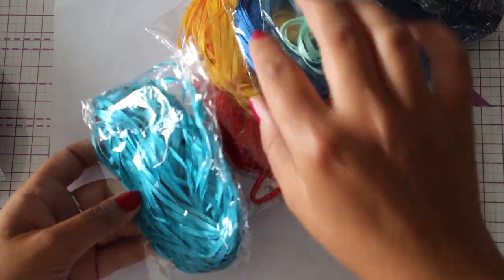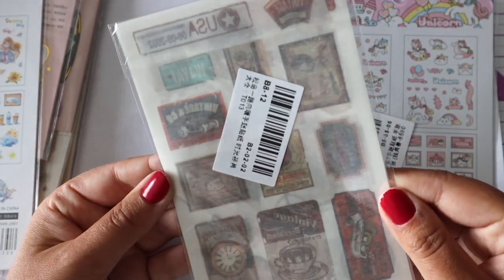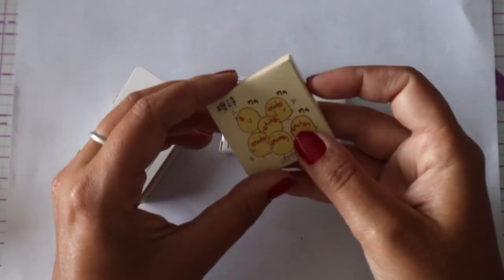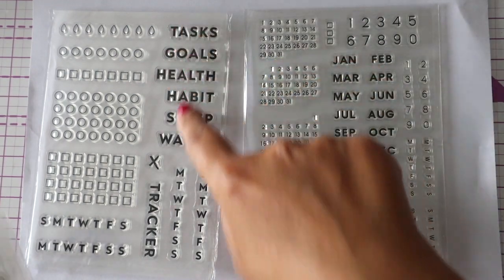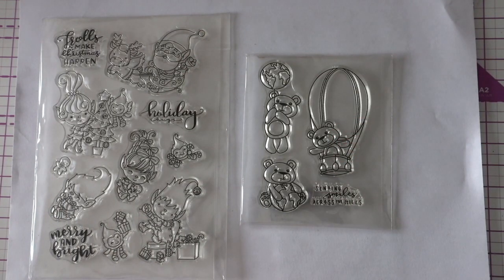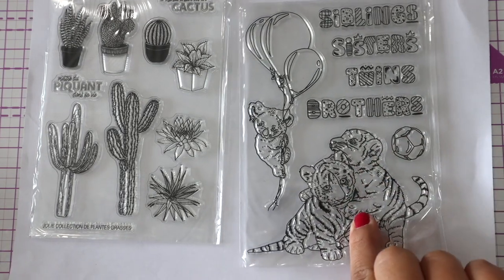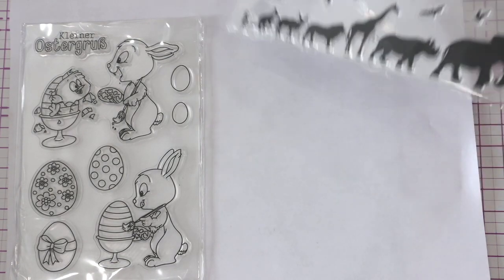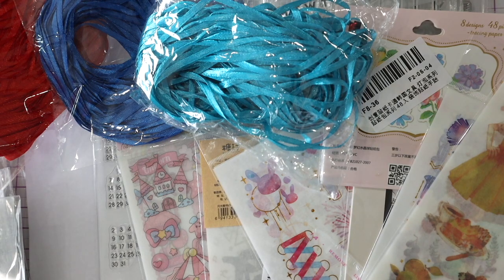NEW Ali Express HAUL 64 Stamp and other Craft Supply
Etsy store

Sizzix Tim Holtz Vagabond 2 Electric Die Cutting Machine
Gemini by Crafter's Companion GEM-M-USA Multi Media Die Cutting Embossing

BEST glue "Art Glitter Designer"
16 Ounce REFILL

Sizzix Big Shot Express Electric Die Cutting Machine

ProSeries Detail Scissors with Nano Tip

Journals:
12 Pack Journal Notebook Blank
24 Pack Kraft Notebook Blank
12 Travel Journal Set With Blank Notebook

*SOME* VINTAGE ALIEXPRESS SUPPLIES:

Embossing Powder:
Wow! Super Fine Metallic Bundle 4 color

Expressions Metallic Gilding Polish+ Glitter Kiss:
Rich Red
Pink Sapphire
Chocolate Bronze
Sahara Gold
Lavish Green
Periwinkle (blue)
Ocean Teal
Fern (green)
Red Bronze
Mint Sparkle
Blue Wisteria

Must Have Cutting Dies:
3 Different Shapes of Cutting Dies Stencil Metal Template
Present Reindeer Die
Daisy Flower Metal
Artist Flower Bird Lace Edge
Multi Layer Square Cutting Dies
Rectangle Window
Christmas Tree Metal Die
Multi Laye TAG
12 Pieces Christmas Snowflake
3Pcs/Set Christmas set
Snowman Snowflake Seal Buckle
Christmas Snowflake Frame